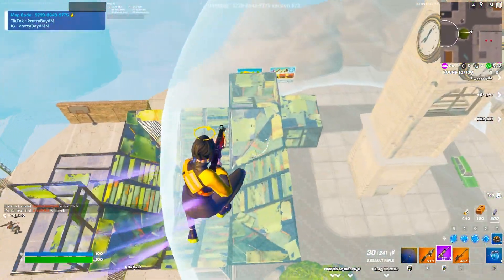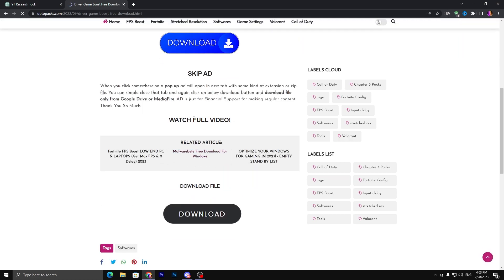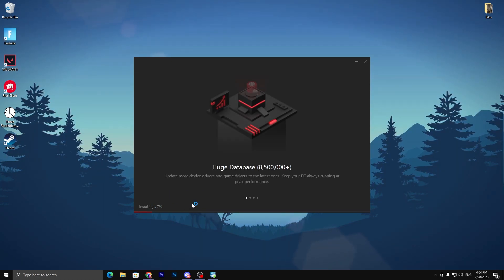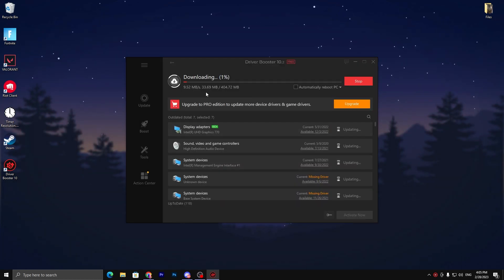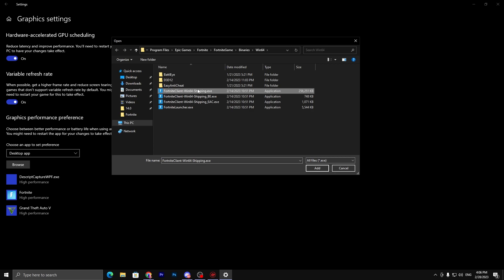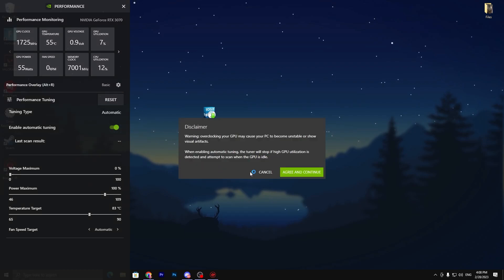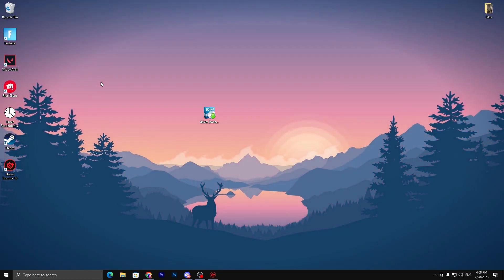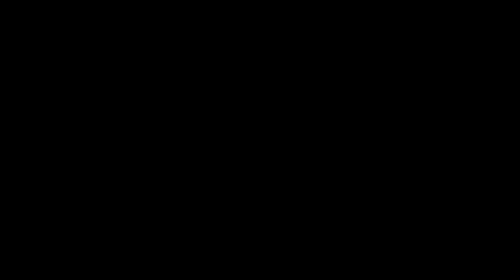Unlocking MAXIMUM PC Performance For GAMING! (GET MAX FPS)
Hello People
In this video,I am gonna show you How to Unlock MAXIMUM PC Performance For GAMING. These steps work with any low end or high end pc to improving your gaming performance in 2023.